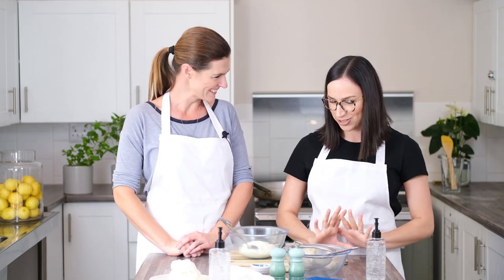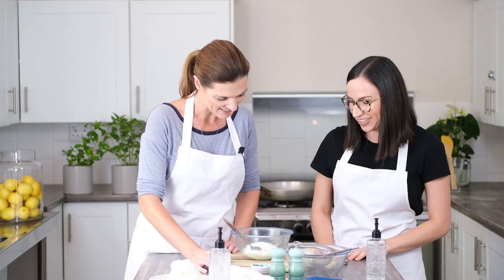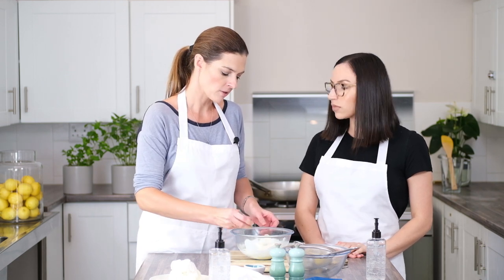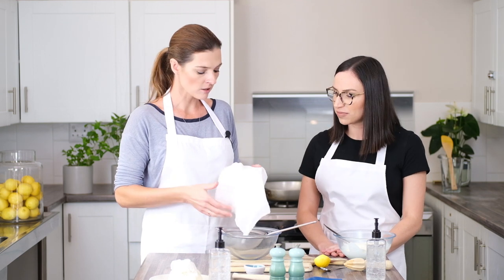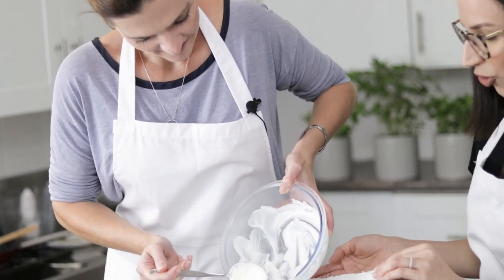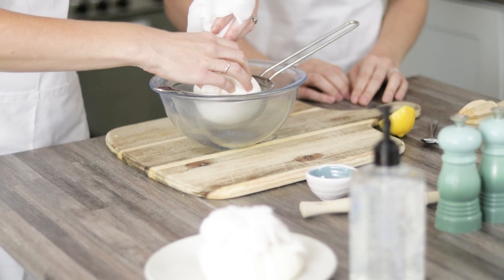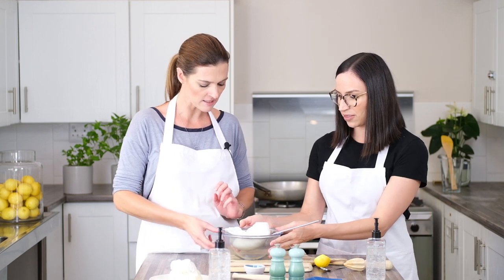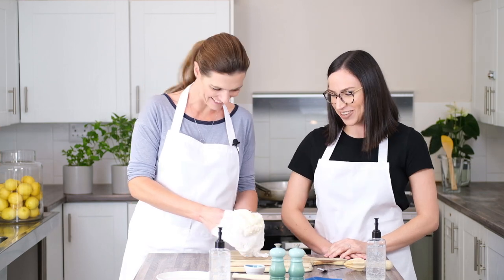How to make Labneh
Easy to make Labneh cheese! Goes with pretty much EVERYTHING!
Filming - JPeacocke Photography
Filming - Cameron Murray
Editing - BlushandBeard